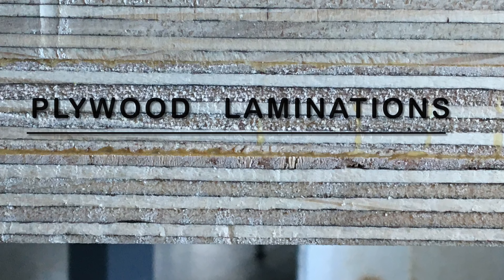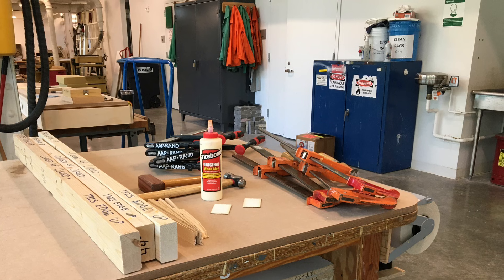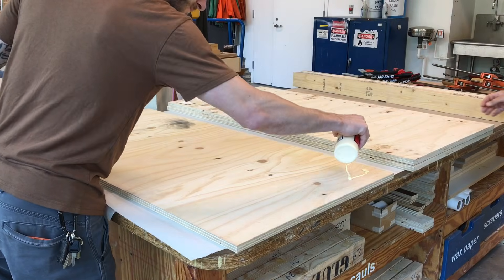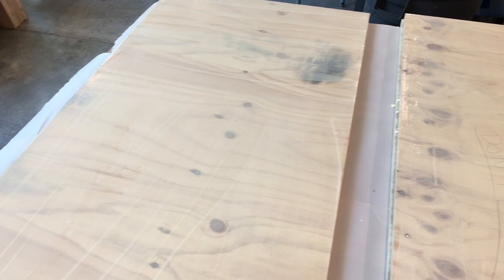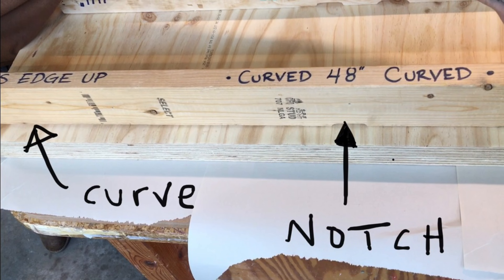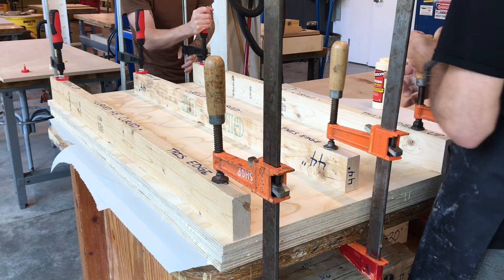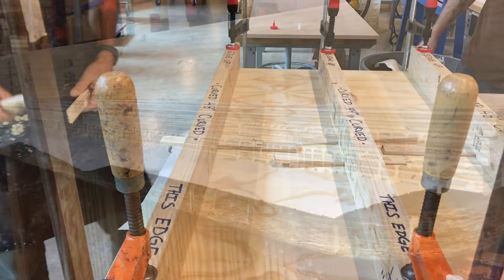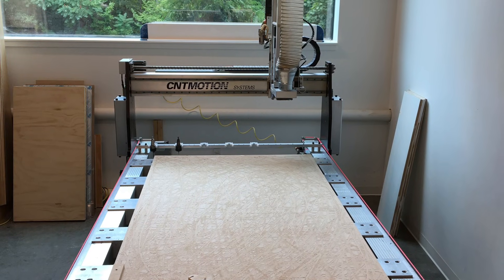Plywood Glue Ups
This video explains the process for laminating sheets of plywood material for general use or for CNC milling projects at AAP.